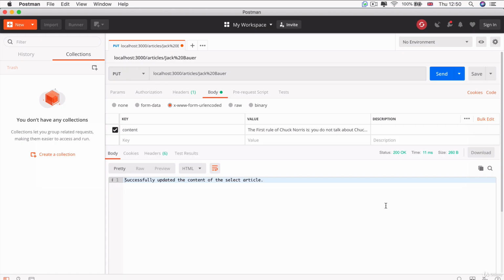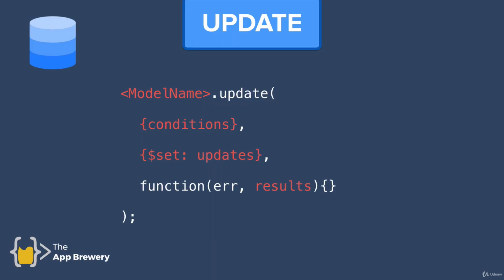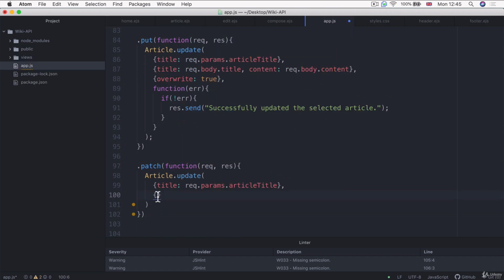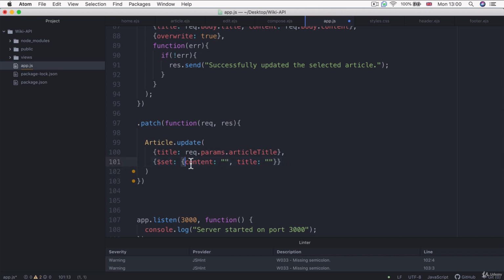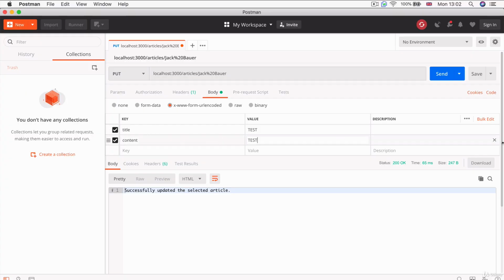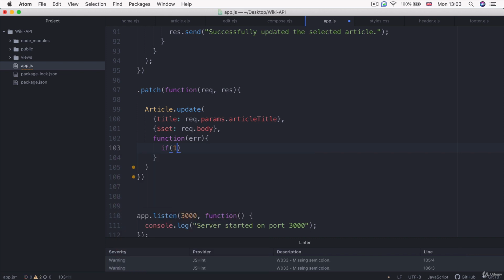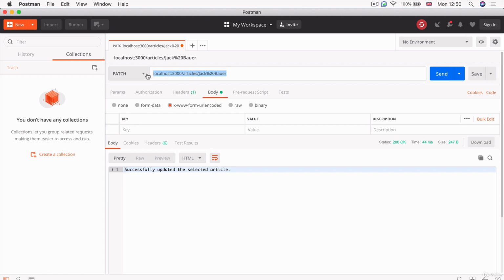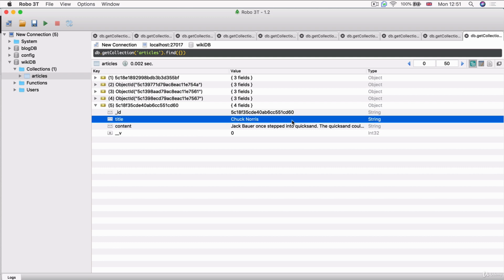PATCH a Specific Article